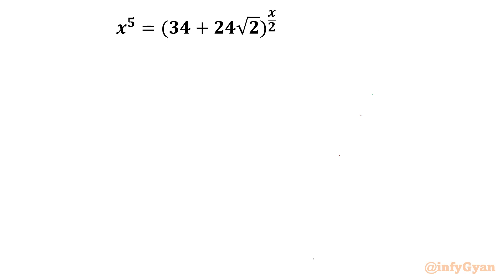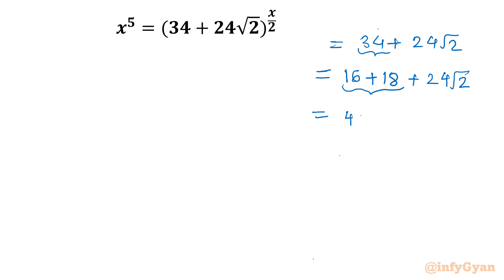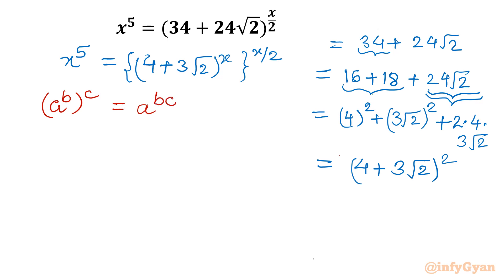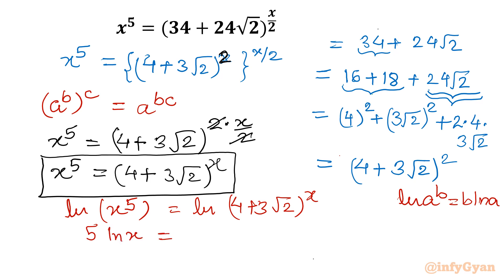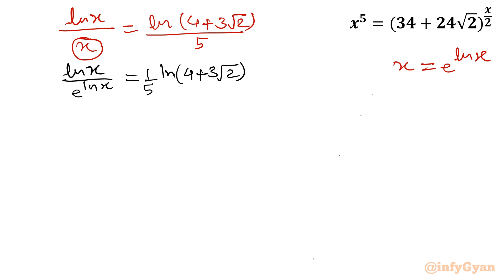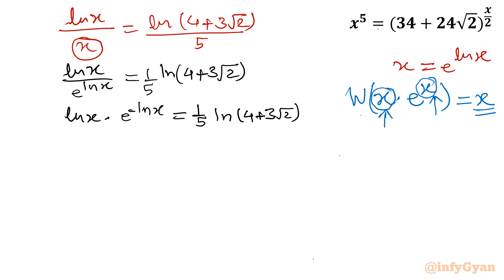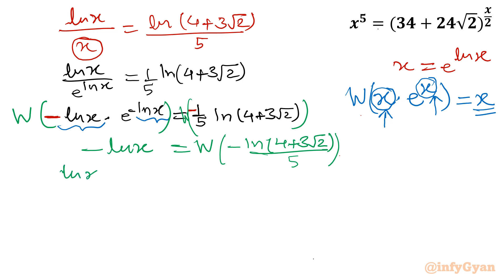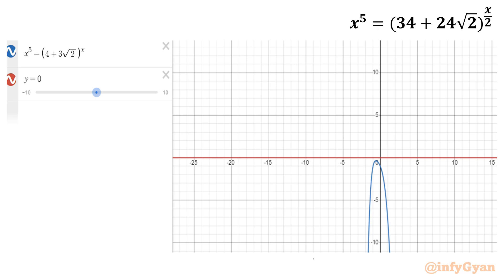Challenging Exponential Equation for Math Enthusiasts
Get ready for an exciting mathematical challenge! In this video, we delve into the world of exponential equations, presenting you with a puzzle that will test your mathematical prowess. Whether you're a math enthusiast or someone looking to sharpen your problem-solving skills, this is the perfect opportunity to put your knowledge to the test. Join us as we explore the intricacies of exponential equations and reveal strategies to crack them. Will you rise to the challenge and conquer this mathematical enigma?

Topics covered:
Exponential equations
Complex numbers
Algebra challenging problem
Algebra
Algebraic manipulations
Algebraic identities
Exponents
Exponential Equation
Lambert W function
Logarithm
Math Olympiad preparation
Exponent rules
Graphical Arguments
Calculus
Domain
Mathematics Challenging equations
Problem solving